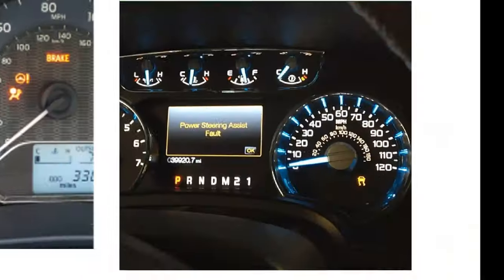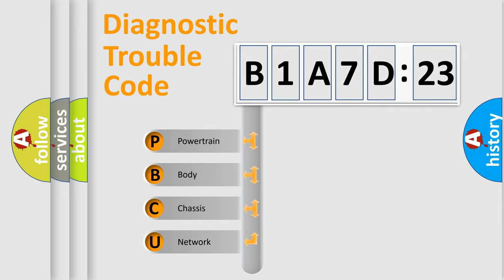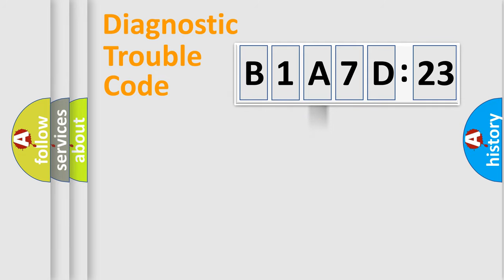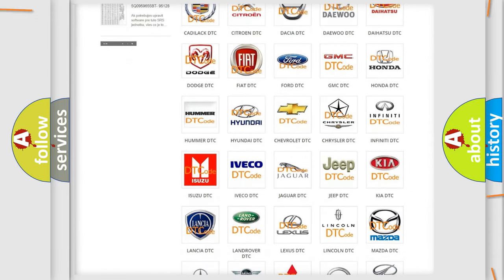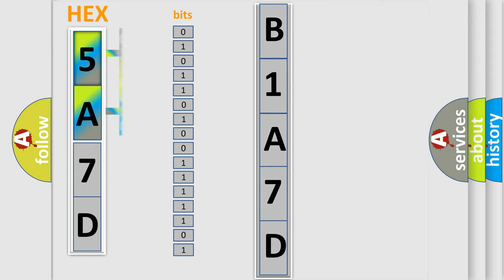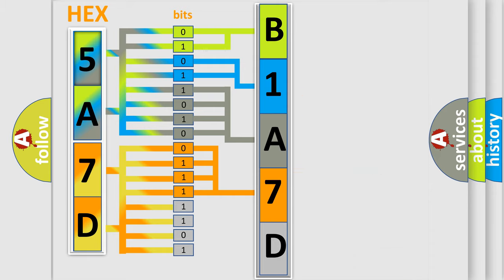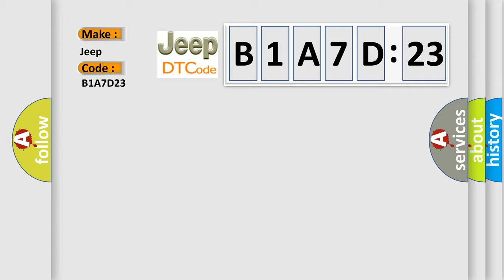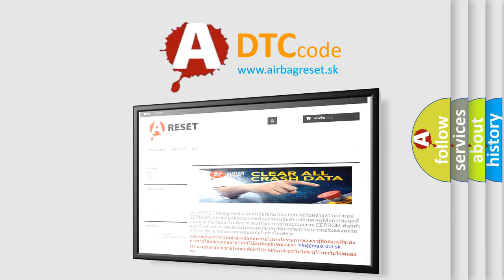DTC Jeep B1A7D-23 Short Explanation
Contents:
0:21 Basic DTC analysis according to OBD2 protocol standard.
1:48 Insight into programming
2:58 A diagnostically understandable description of the Diagnostic Trouble Code
3:05 Basic error definition

Make:
Jeep
Code:
B1A7D 23
Definition:
Faulty Power Supply (VA Line)
Cause:
Supplemental restraint system (SRS) unitUnder-dash fuse or relay box
Failure Type: